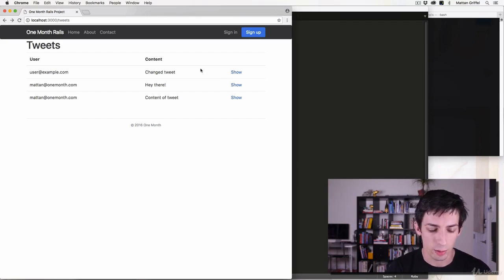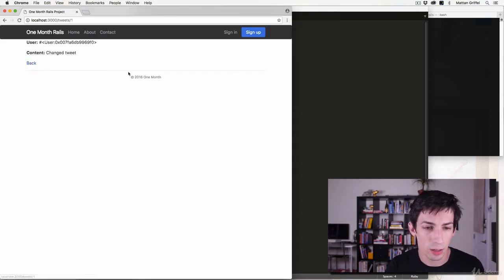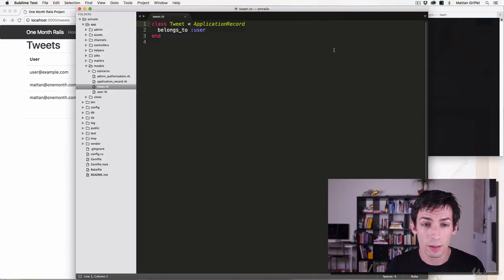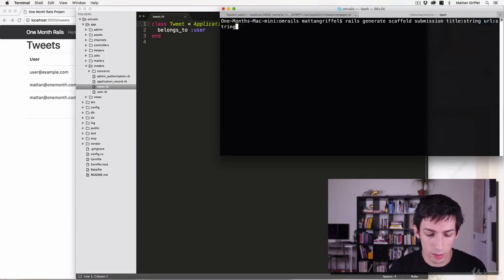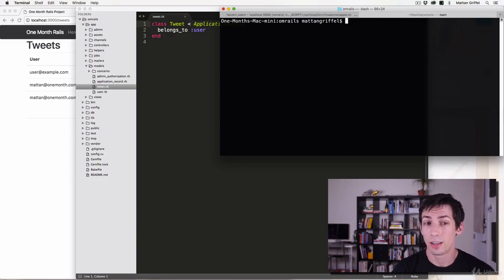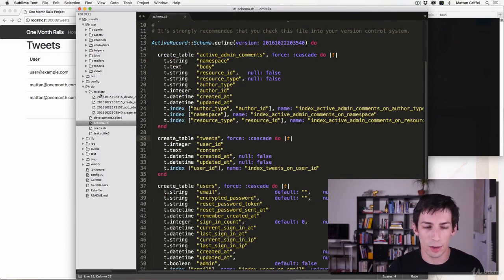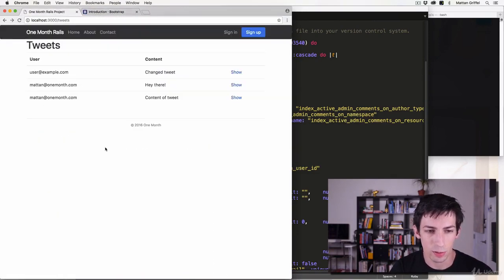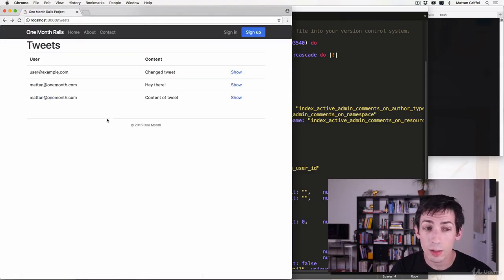Build Web Apps With One Month Rails (58 Assignment 3 Create a New Resource)